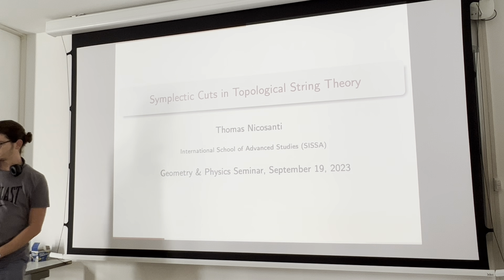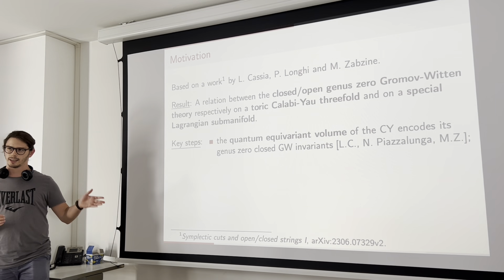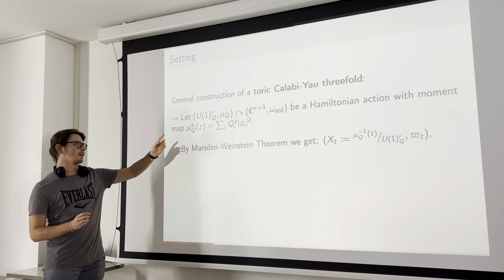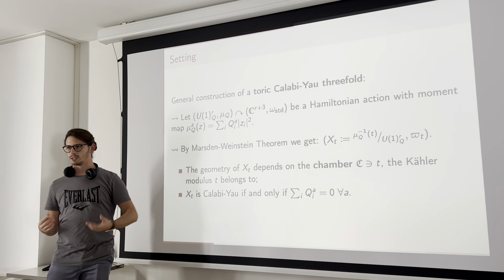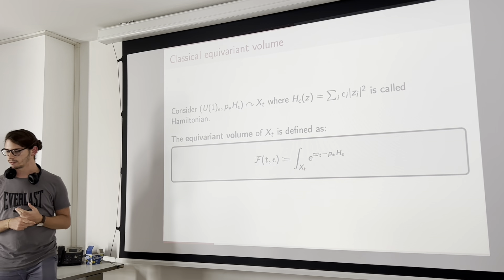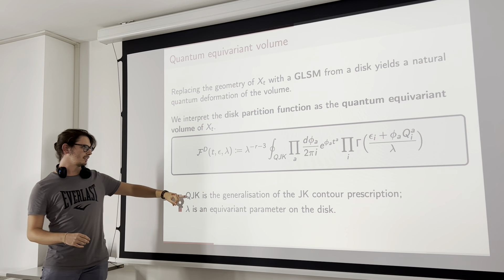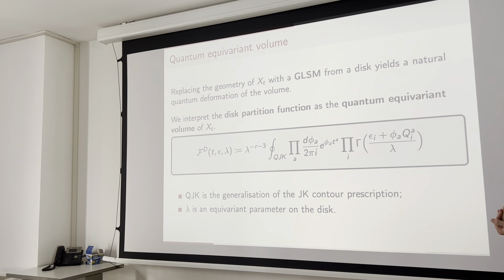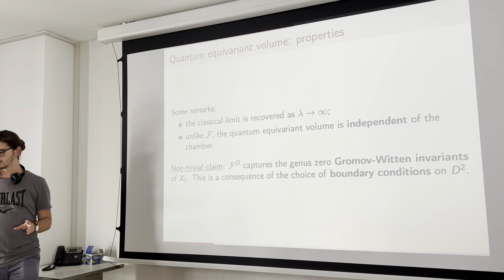Thomas Nicosanti — Symplectic cuts in topological string theory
Symplectic geometry is ubiquitous in physics, especially in string theory, and it plays a crucial role in explaining some key features of strings. Mirror symmetry might be one of the most famous examples of this interplay between theoretical physics and symplectic geometry.
Concepts like symplectic reduction and Lagrangian submanifolds are well-known to theoretical physicists. However, a more recent construction called symplectic cutting, introduced by Lerman only in ’95, still has to find its application in physics. Being closely related to Lagrangian submanifolds, it is expected to become a relevant technique in string theory.

After a brief introduction to equivariant volumes, we review a recent work by L. Cassia, P. Longhi and M. Zabzine on symplectic cuts of toric Calabi-Yau threefolds. The paper argues that the quantum equivariant volume associated with the symplectic cut plays the role of a measure for the original manifold and that it also captures the string superpotential of an A-brane supported on the Lagrangian submanifold associated with the cut. Using these facts, they predict a relation between the genus zero closed Gromov-Witten invariants of the original manifold and the genus zero open Gromov-Witten invariants of the Lagrangian submanifold.
We conclude by considering a simple example, where the starting manifold is C^3, and we show all this machinery at work.